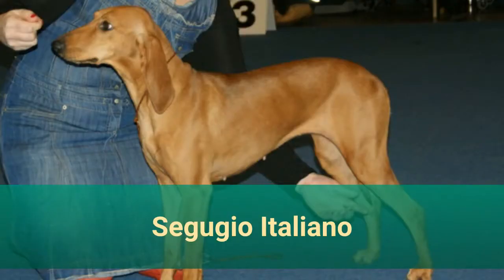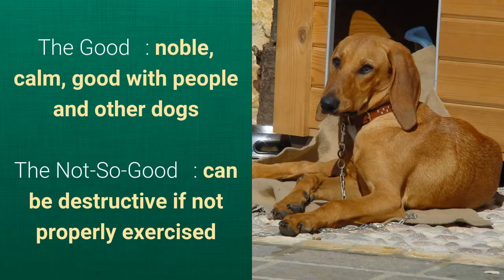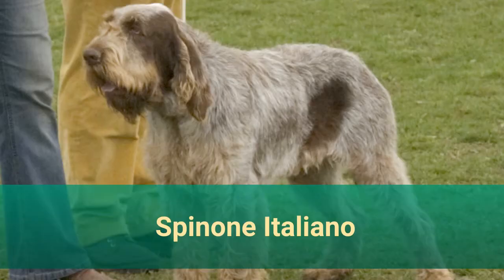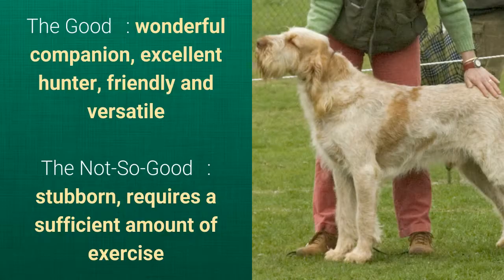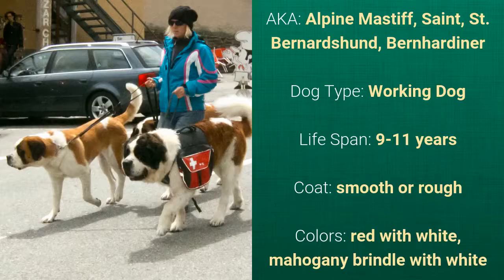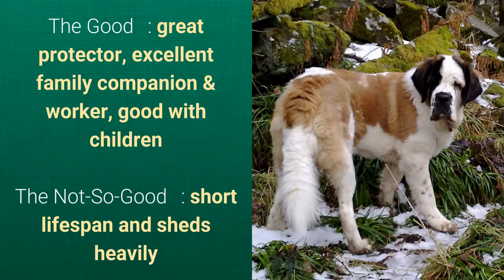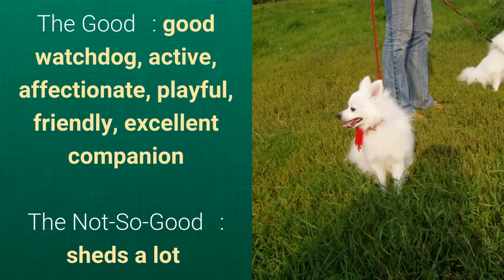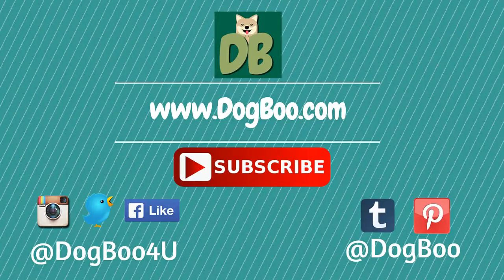Italian Dog Breeds Part 3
DogBoo's Italian Dog Breeds Part 3

This video showcases all the dog breeds that originated in Italy, this video-series comes in 3 videos and it is packed with lots of cute dog pictures and basic info about the dog breeds.

Italian Dog Breeds List Part 3:
11. Segugio Italiano
12. Segugio Maremmano
13. Spinone Italiano
14. St. Bernard
15. Volpino Italiano

Thanks!